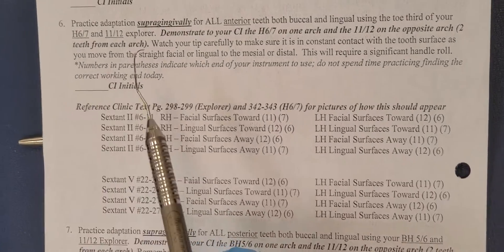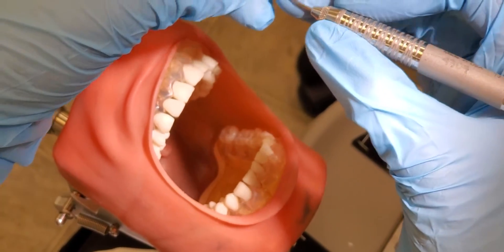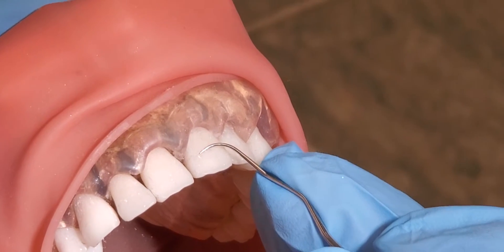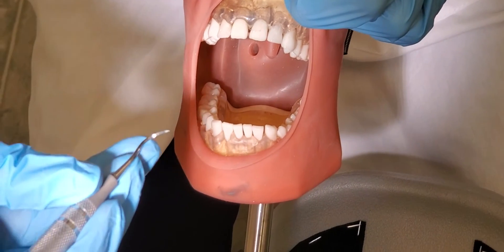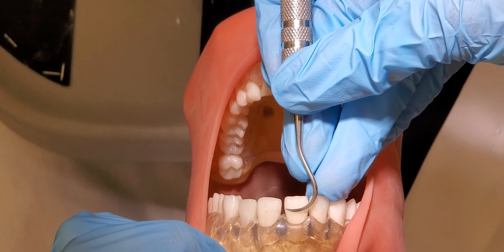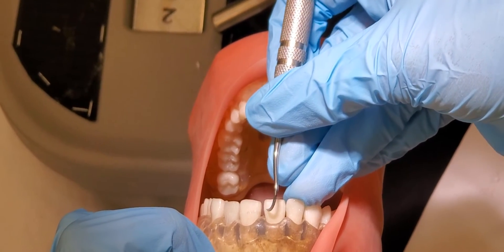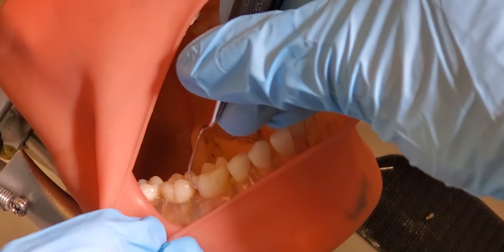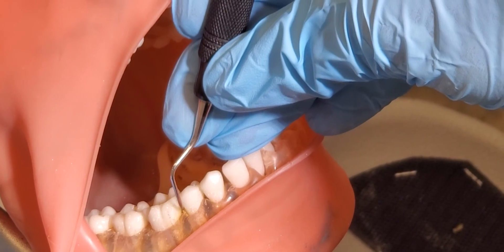Lab #11 Part 2 Adaptation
Lab Activity #11